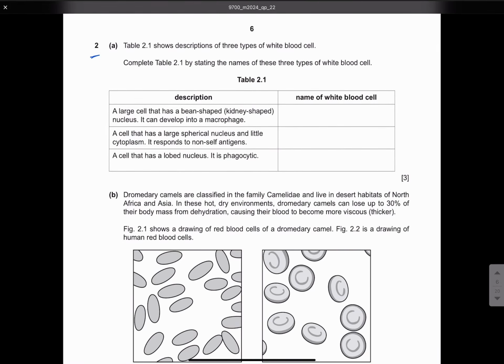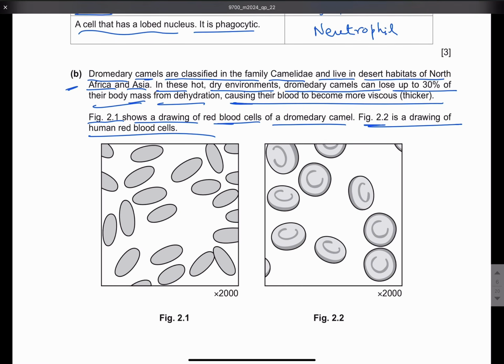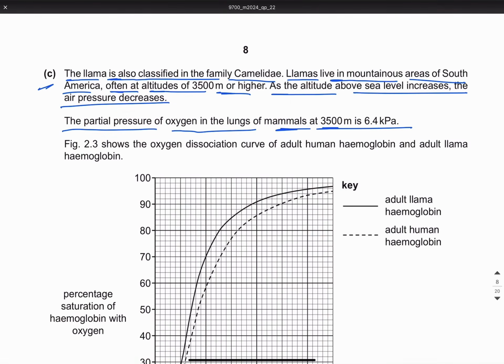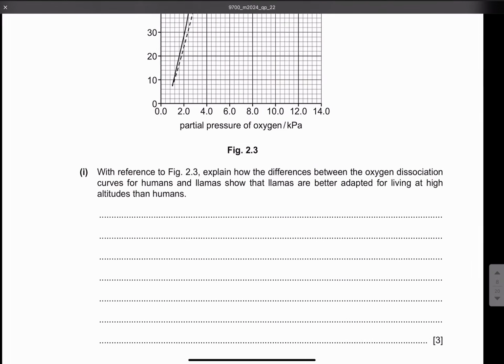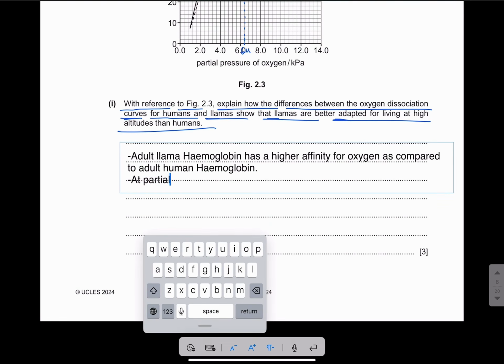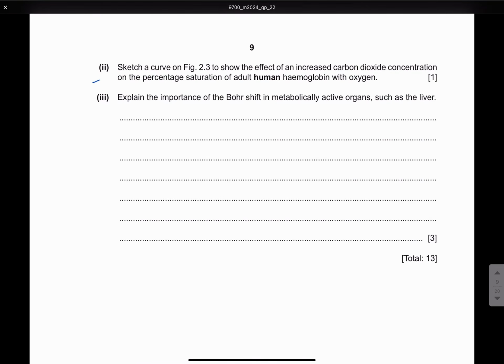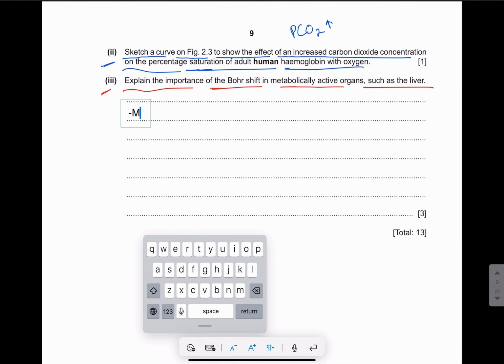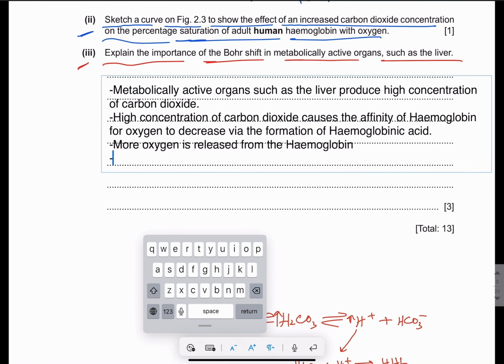9700/22/F/M/24 | Part 2 | AS Level Biology